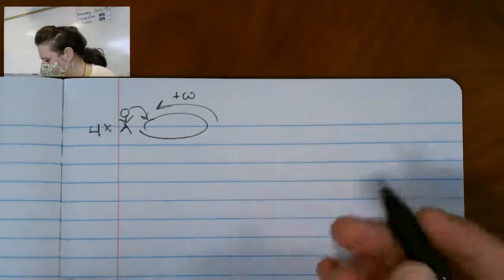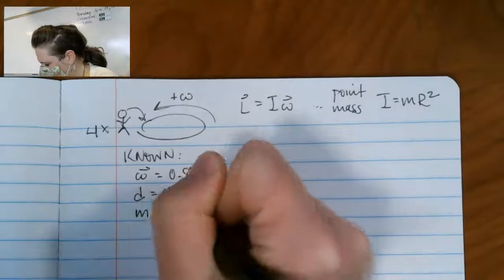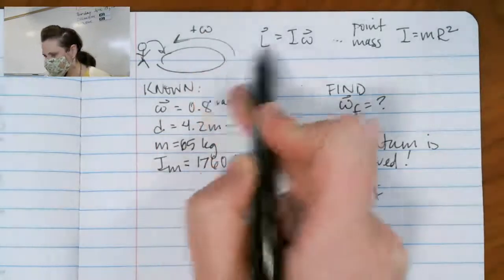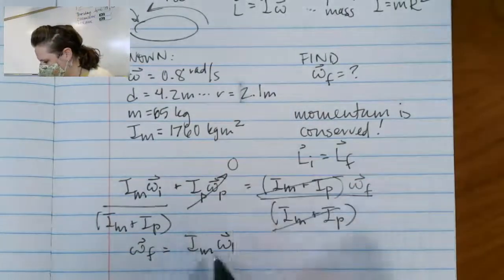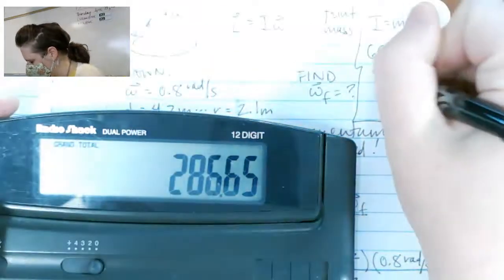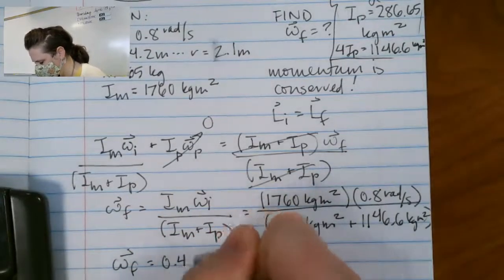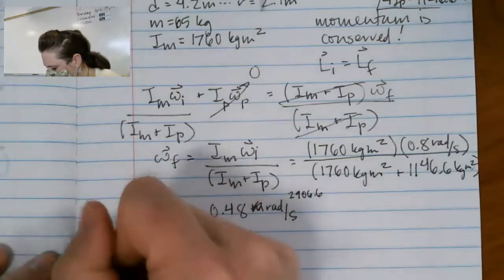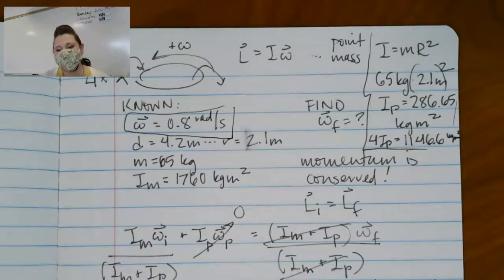AP Physics: Giancoli 8.62